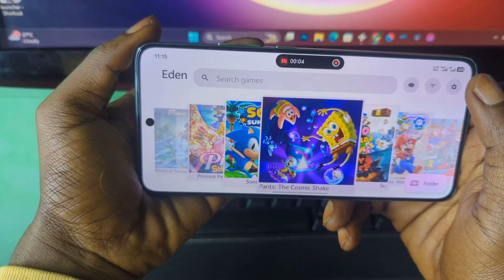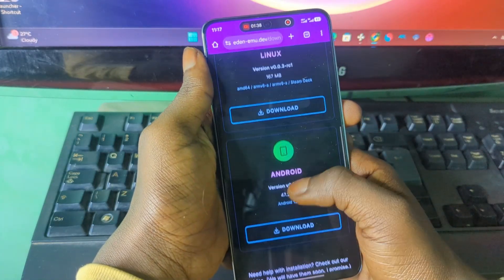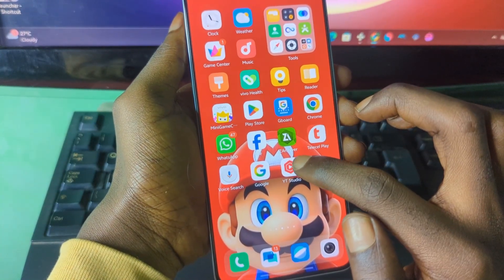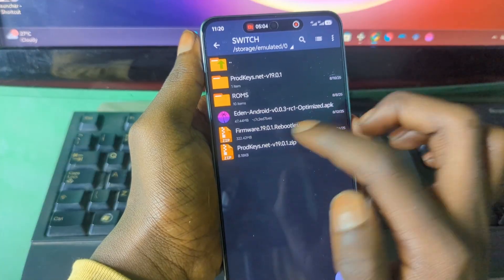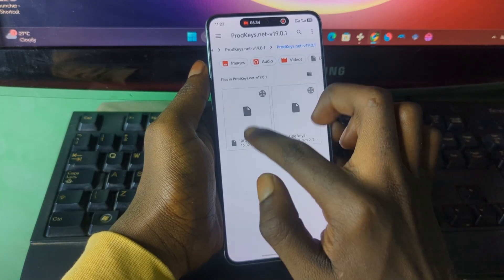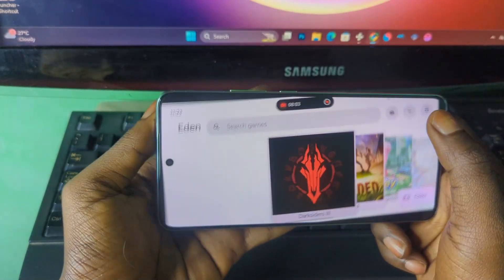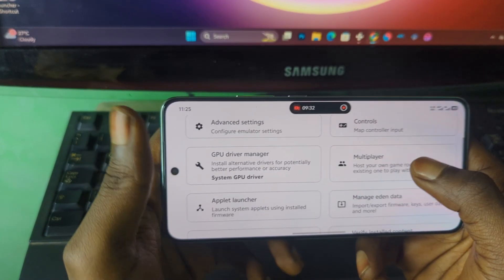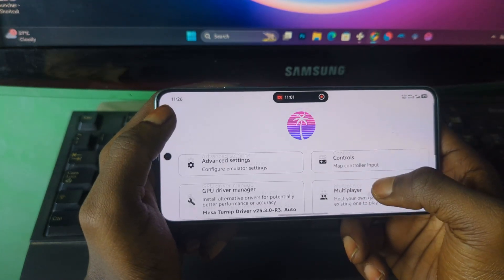Eden Switch Emulator Android: Full Setup Guide & How To Download Play Switch Games on Android